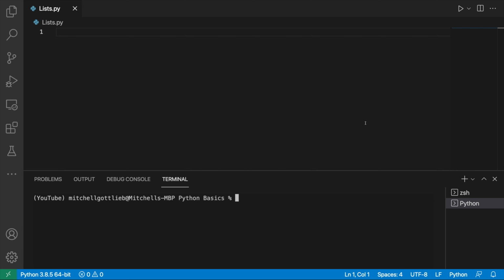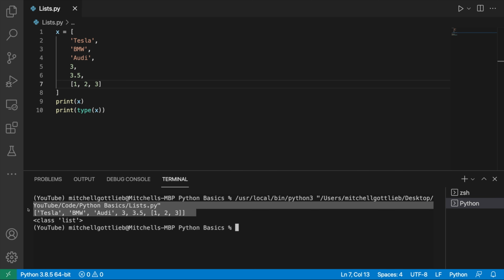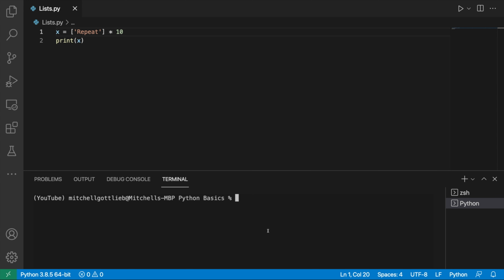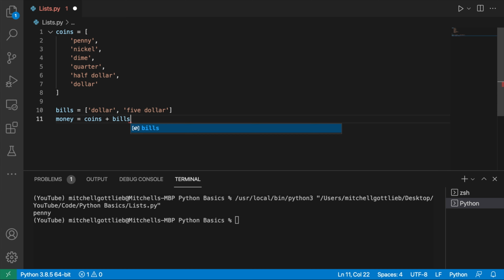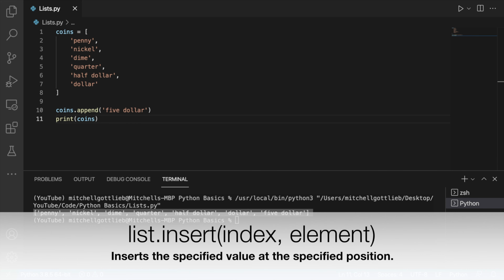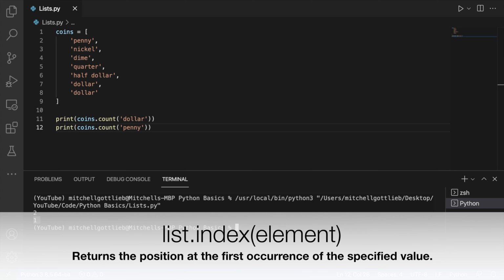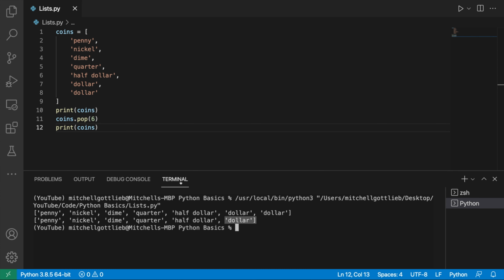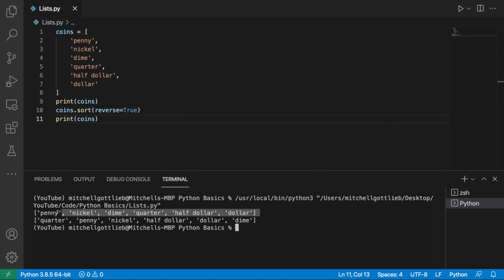Python Basics - Lists (Episode 7)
In this episode, we covered Lists. Next video is on Tuples.

This episode covered a lot and very quickly. Hopefully it all made sense and I would suggest reviewing the following material to solidify your understanding of the material.